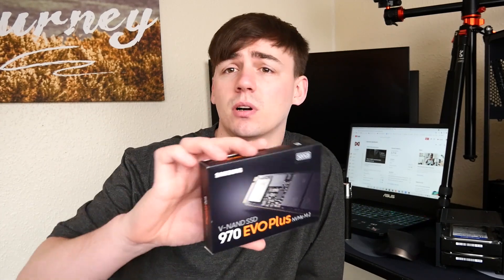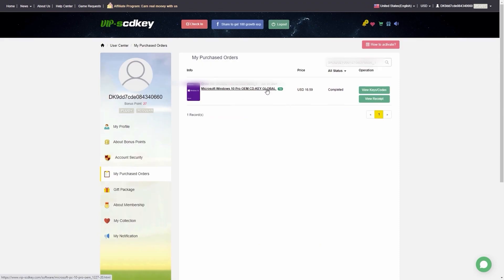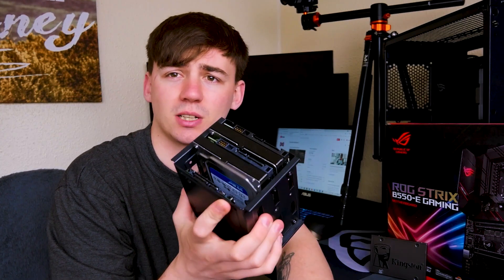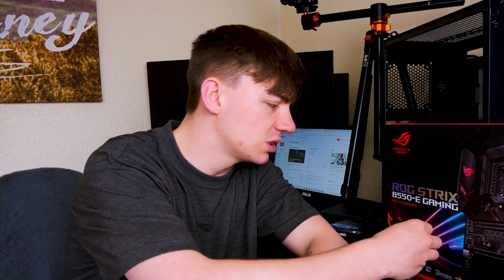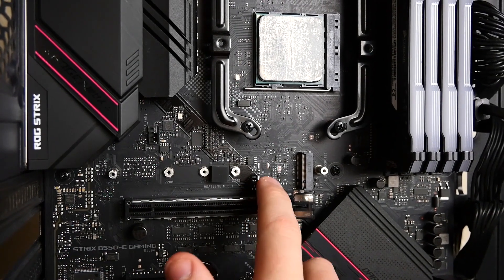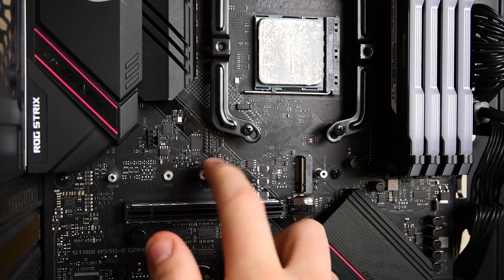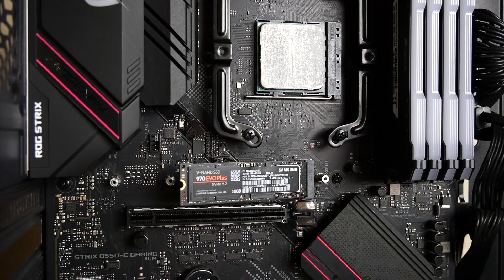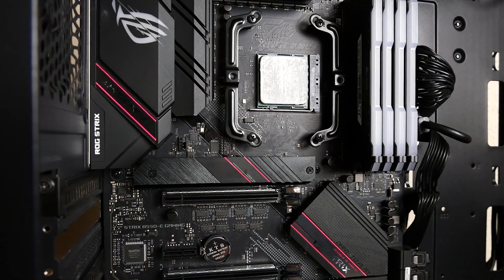NVIDIA's Latest NVMe 970 EVOplus M.2 SSD 5000 GB Unboxing and Installation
Samsung 970 EVO Plus 1 TB
Samsung 970 EVO Plus 2 TB

computer rig
2nd GPU - MSI GeForce RTX 4090 GAMING X

Monitor’s –
100Hz - Acer Nitro KG272Ebmiifx 27-inch Gaming Monitor
165hz - LC-Power FHD 32 inch 165hz Curved Gaming Monitor
144Hz - Samsung Odyssey G5 LC32G55TQBUXXU 32"